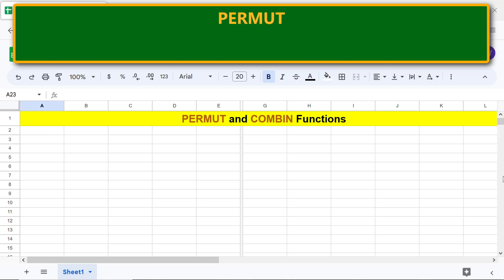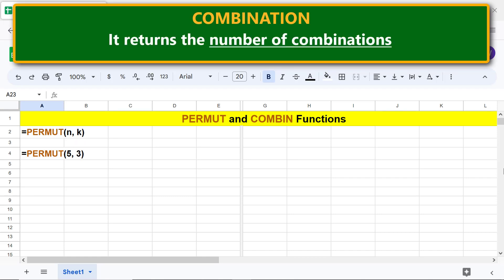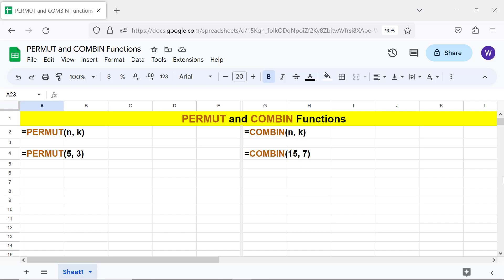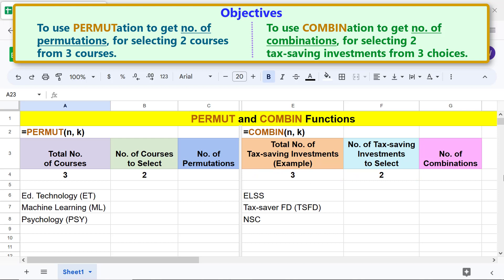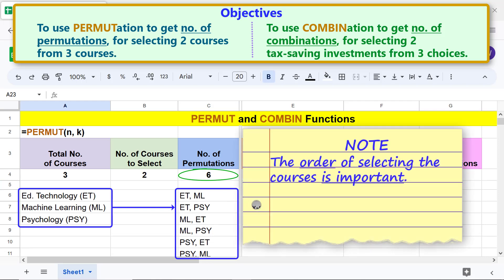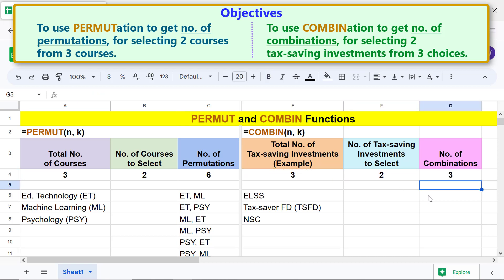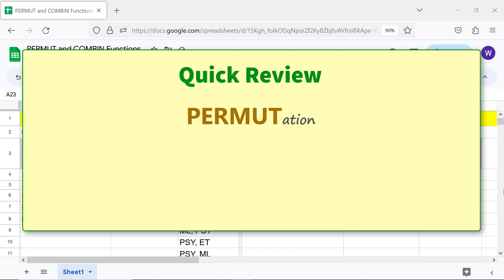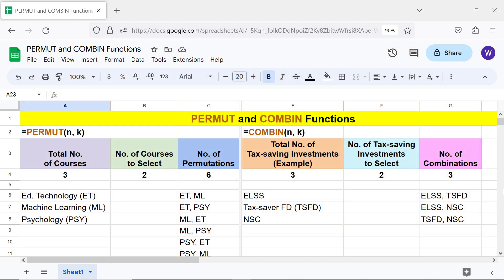Google Sheets | PERMUT | COMBIN | Function | How To | Example | Spreadsheet | Tutorial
The Google Sheets PERMUT function returns the number of permutations.
When the order of  arrangement is important, PERMUT fits the bill.  The COMBIN function returns the number of combinations.  However, the
order of arrangement is not important.

How to Use SUMSQ in Google Sheets?

Use SUMSQ function to calculate the sum of squares of n numbers:

How to Use SUM in Google Sheets?

Sum two or more numbers using SUM:

How to Use SUMIF in Google Sheets?

Sum numbers based on one condition:

How to Use SUMIFS in Google Sheets?

Use SUMIFS to add numbers based on two or more conditions:

How to Sum Investment Amount by Quarter?

Sum data of investments, profits, revenues, etc., by quarter:

How to Use XLOOKUP for Reverse Search in Google Sheets?

XLOOKUP can search for the search key in the regular or reverse order in the lookup range:

How to Use LAMBDA and BYCOL in Google Sheets?

Create and test your own function using LAMBDA, and then use your function in a function like BYCOL:

How to Use Named Functions in Google Sheets?

PERMUT Function Formula

=PERMUT(n, k)

PERMUT is the name of the function.

n is the group of objects.

k is the number of objects to select from the group.

Example

=PERMUT(5, 3)

The above function returns 60.  It means there are 60 ways to arrange 5 objects with each arranged set having 3 objects.  Here, the order of arrangement is important.

COMBIN Function Formula

=COMBIN(n, k)

COMBIN is the name of the function.

Example

=COMBIN(15, 7)

The above function returns 6435.  It means there are 6435 ways to arrange 15 objects with each arranged set having 7 objects.  Here, the order of arrangement is not important.

Review this video tutorial, which gives the steps to use the Google Sheets PERMUT and COMBIN functions with examples.